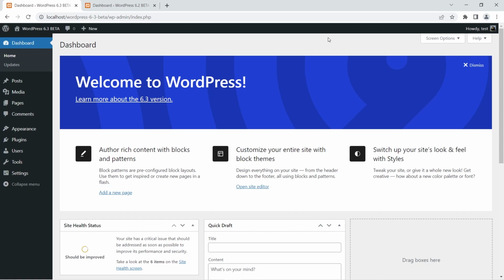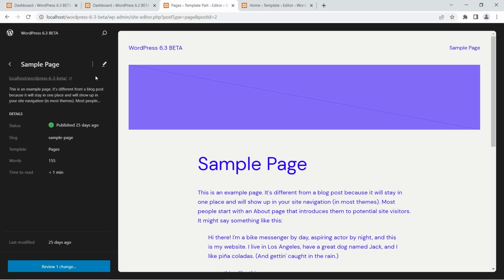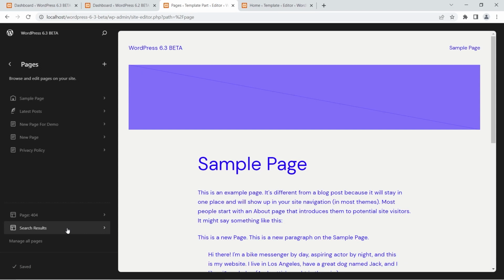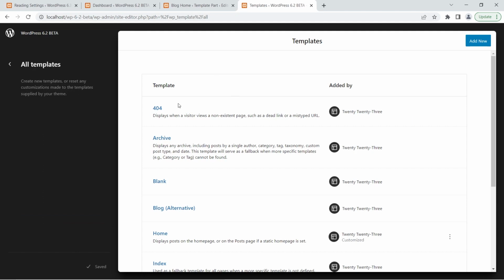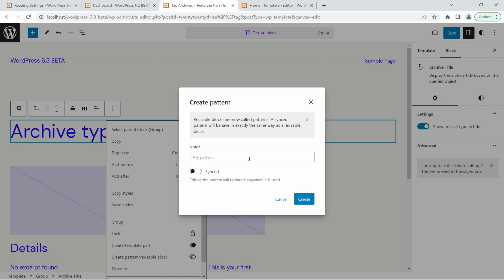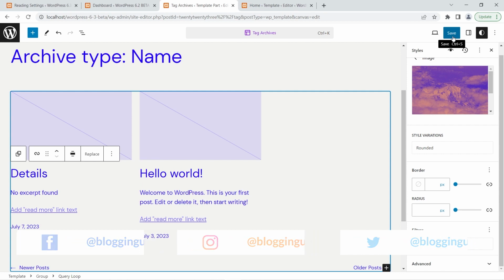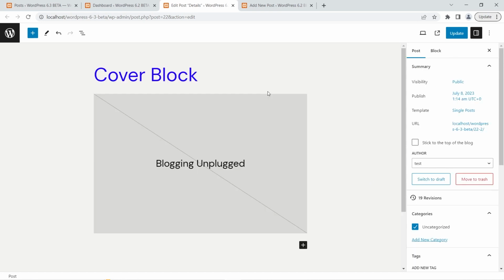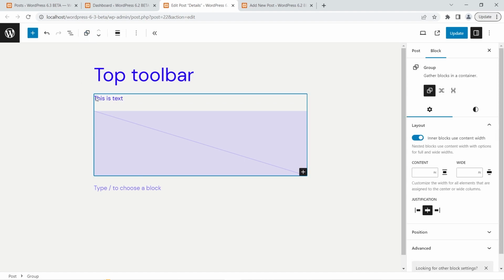WordPress 6.3 BETA | New Blocks | Browse Mode Navigation | Content Editing | Synced Patterns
WordPress 6.3 Update is right around the corner and we decided to experience the new features and improvements before it is fully released.

Please note as we have tested BETA version of WordPress 6.3, some of the features might not make it to the final release.

00:00 - Intro
01:18 - Live Preview for block themes
02:42 - Browse Mode Navigation
05:18 - Styles in Browse Mode
08:48 - Pages in Browse Mode
11:09 - Content Editing
17:04 - Dynamic Templates
22:23 - Icons for Pages
26:52 - Updated descriptions for templates
29:23 - Patterns as Starters for Templates
31:31 - Reusable blocks is Synced Patterns
36:52 - Distraction free mode in Site Editor
38:37 - Revisions in Global Styles
41:33 - Style Captions Globally
42:49 - Global Duotone Filter
44:34 - Command Tool
47:03 - New Blocks in WordPress 6.3 BETA
47:28 - Details Block
49:33 - Footnote Block
51:42 - Aspect Ratio in Image Block
53:06 - Text Color in Cover Block
55:44 - Layout option in Cover Block
56:57 - Padding and Margin Controls
59:26- Parent Selector in Top Toolbar

In this video we will discuss what's coming in WordPress 6.3

To know more about WordPress 6.3 BETA, below are the links

I hope you will find this video helpful and are now familiar with WordPress 6.3 BETA

Jasmeet